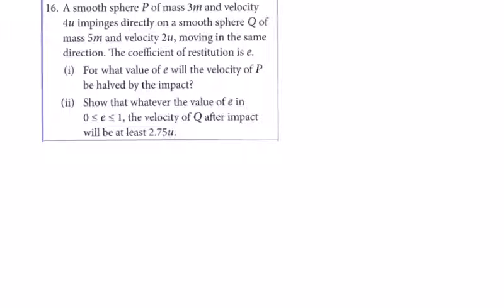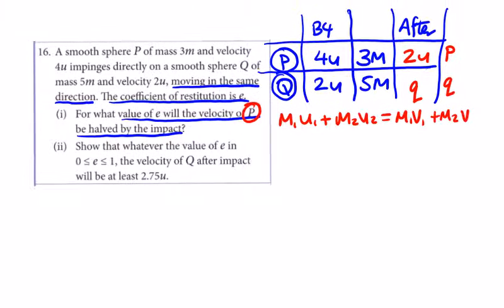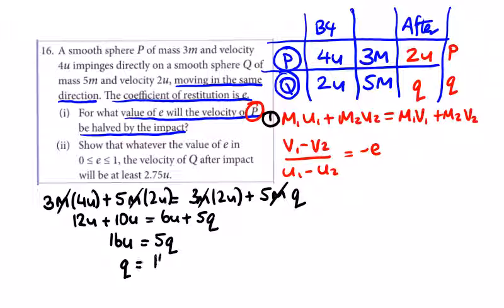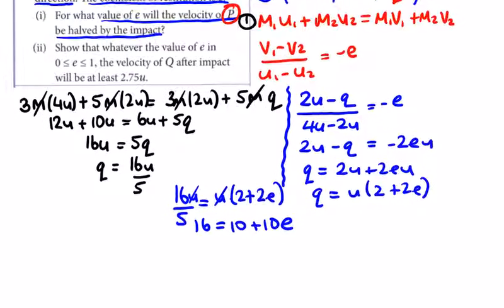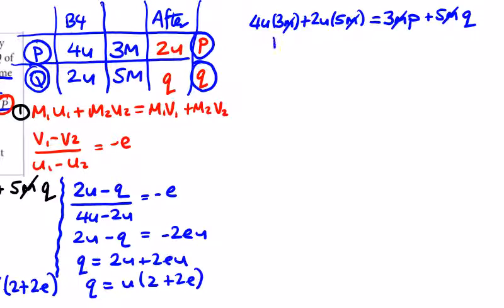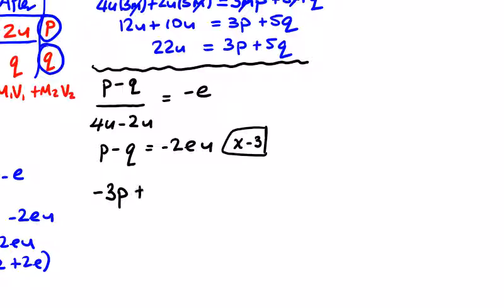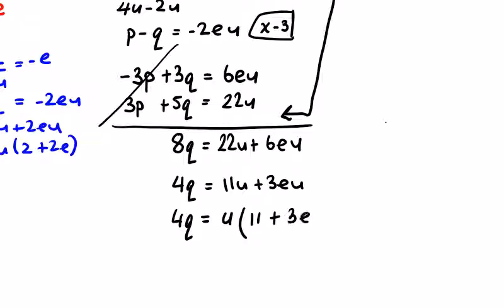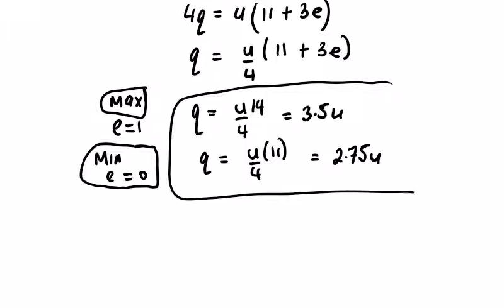Impacts and Collisions #17